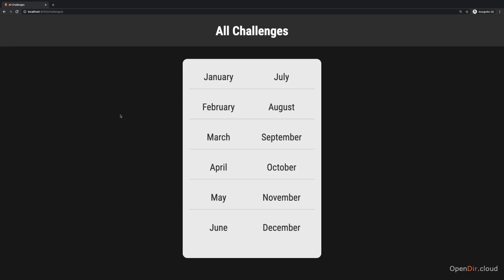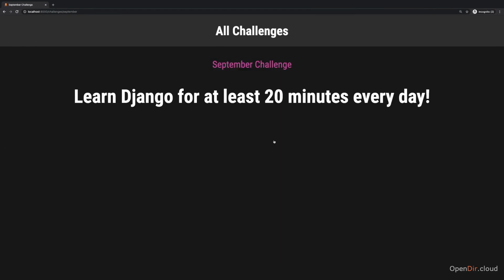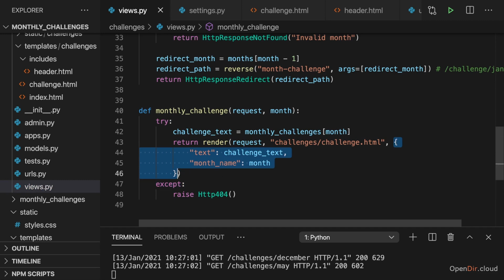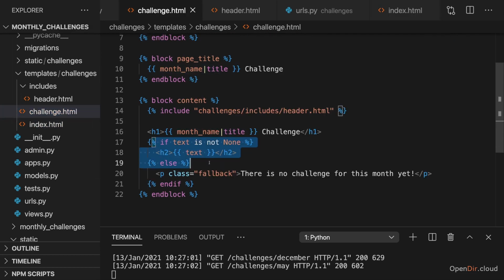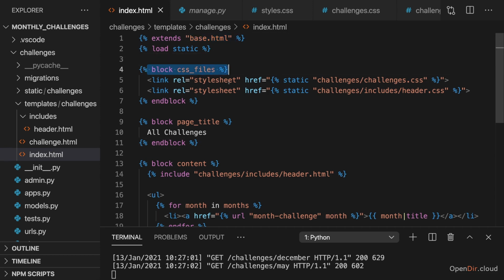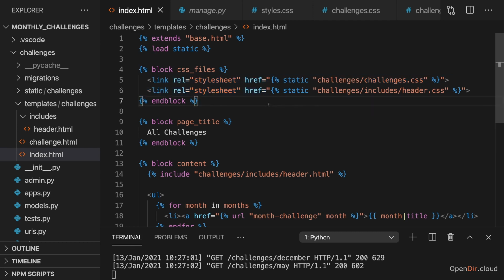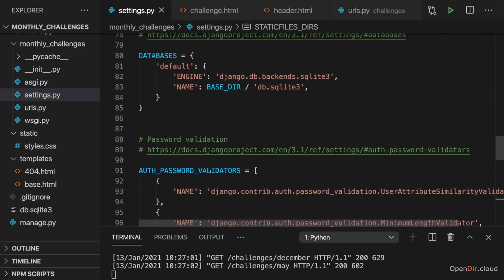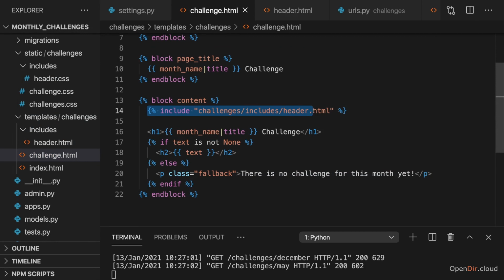045-Summary-opendir.cloud. summary programmer pythondjango educationalvideo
**Lecture:** 045-Summary-opendir.cloud.

**Description:**

This lecture provides a summary of the opendir.cloud module, which allows you to open and read directories from the cloud. The module supports a variety of cloud storage providers, including Amazon S3, Google Cloud Storage, and Microsoft Azure Blob Storage.

To use the opendir.cloud module, you first need to import it into your Python program. Once you have imported the module, you can create a new opendir.cloud.CloudDirectory object. This object represents a directory in the cloud.

To open a directory in the cloud, you can call the open() method on the CloudDirectory object. This method takes the name of the directory as its argument and returns a new opendir.cloud.Directory object.

To read the contents of a directory in the cloud, you can use the read() method on the Directory object. This method returns a list of strings, where each string represents the name of a file or directory in the directory.

To close a directory in the cloud, you can call the close() method on the Directory object.

The opendir.cloud module also provides a number of other features, such as the ability to create new directories, delete directories, and rename directories.

**Example:**

python
import opendir.cloud

# Create a new CloudDirectory object.
cloud_directory = opendir.cloud.CloudDirectory('my-cloud-bucket')

# Open the directory 'my-cloud-directory' in the cloud.
directory = cloud_directory.open('my-cloud-directory')

# Read the contents of the directory.
files = directory.read()

# Close the directory.
directory.close()

# Print the names of the files in the directory.
for file in files:
    print(file)

This module allows you to open and read directories from the cloud, and it supports a variety of cloud storage providers. Follow me for more tips and tricks on Python Django!

I'm excited to announce my new lecture on Python Django, where I summarize the opendir.cloud module! This module allows you to open and read directories from the cloud, and it supports a variety of cloud storage providers. Join my Telegram channel for more tips and tricks on Python Django!